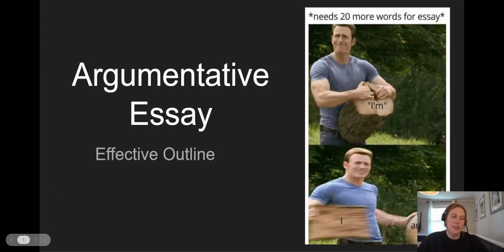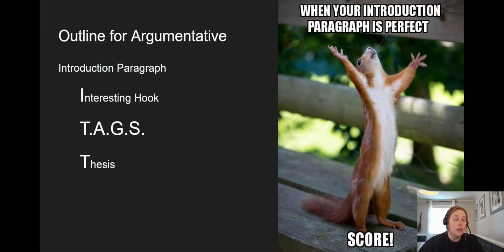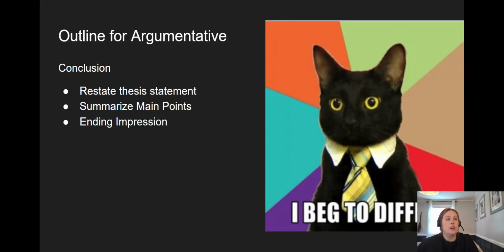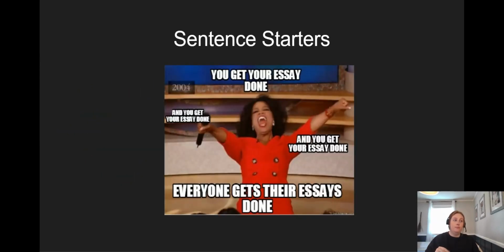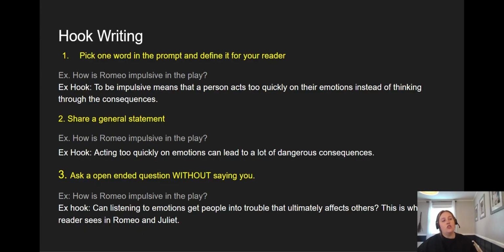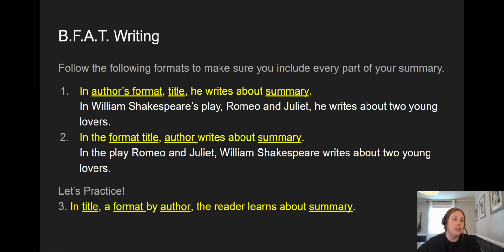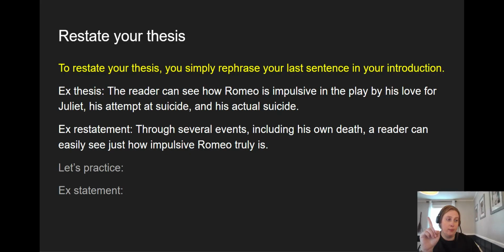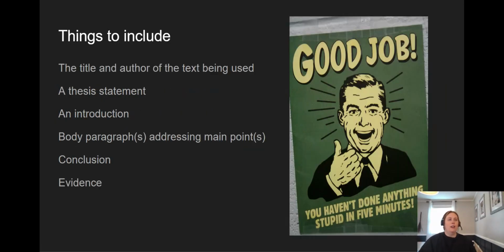Argumentative Essay Outline Lesson